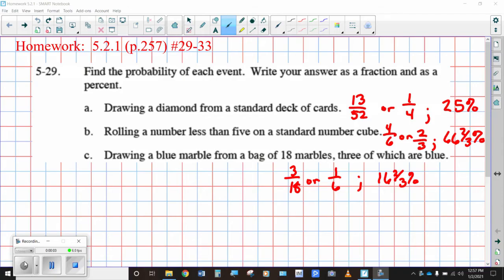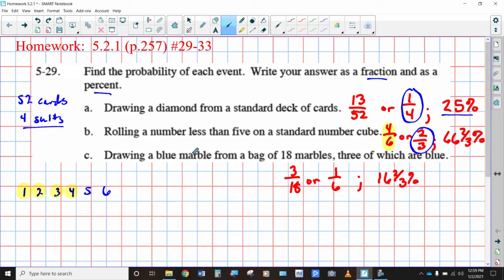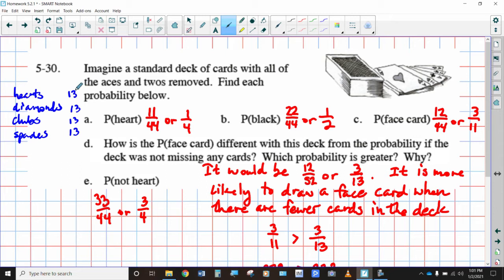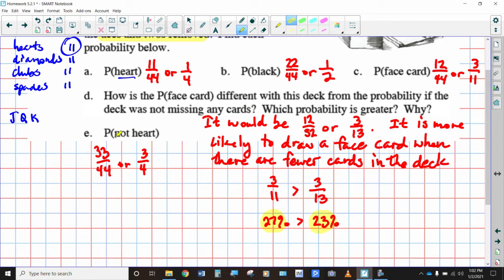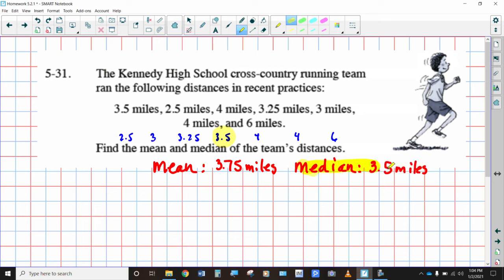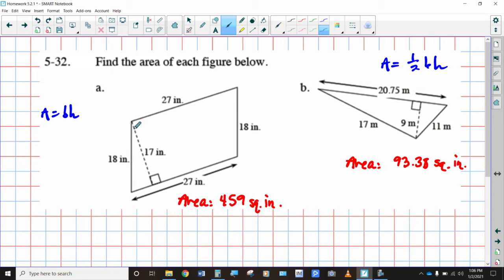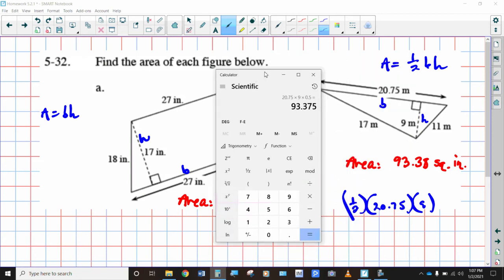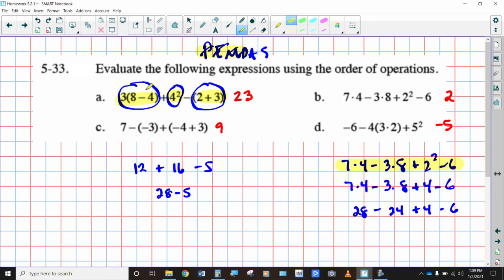7th Grade Homework Ch5 2.1